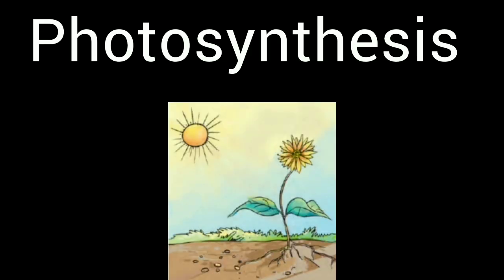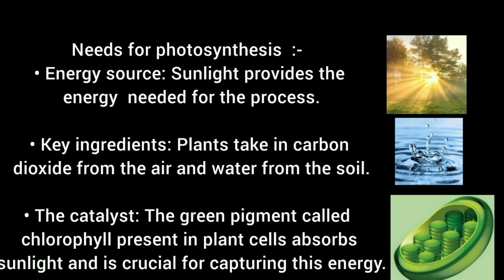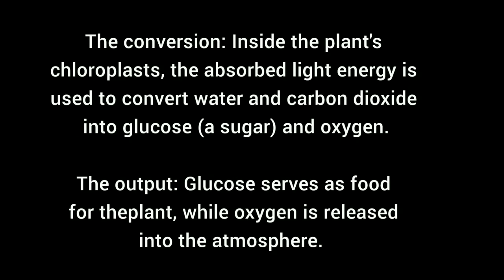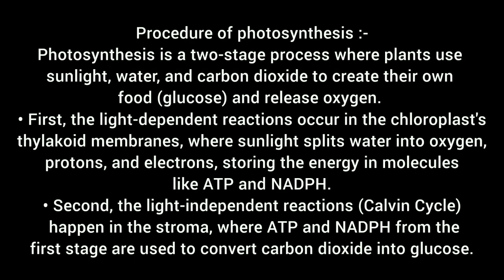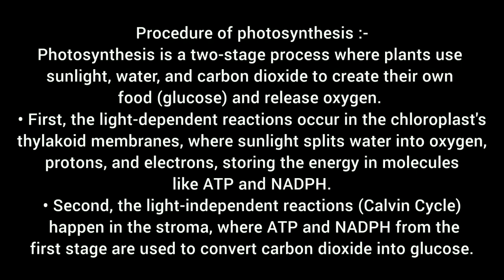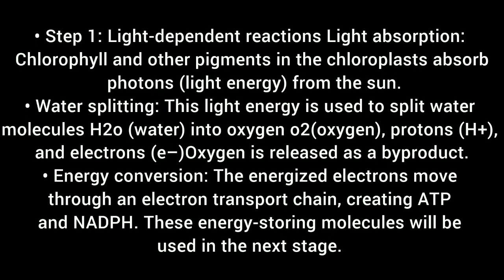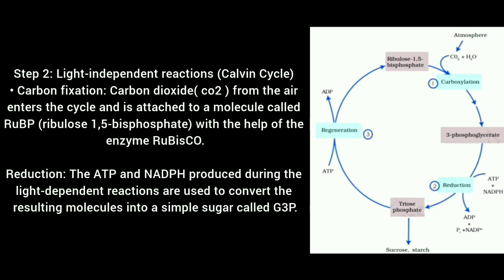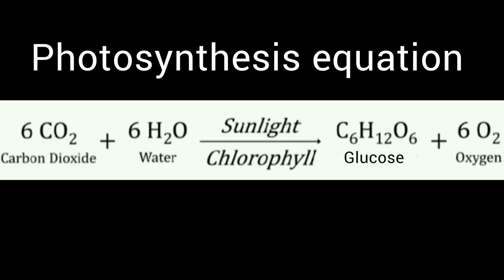Photosynthesis | photosynthesis in english| Calvin cycle | neet2026 | glucose | boilogy |neetexam